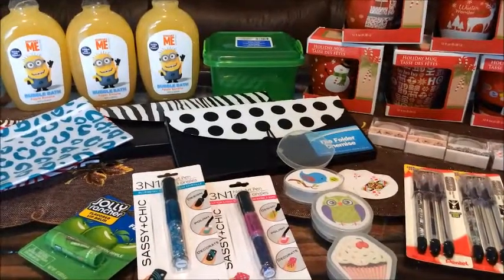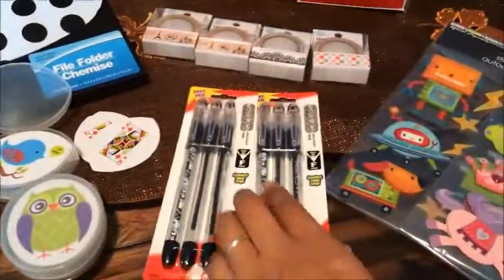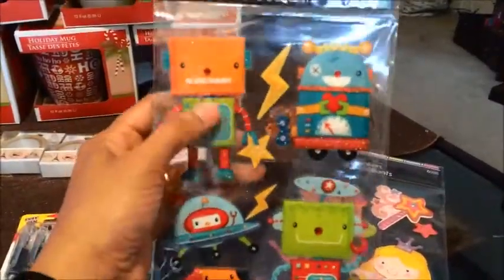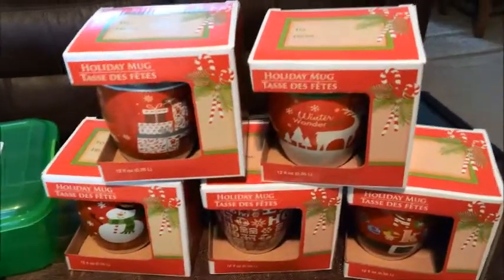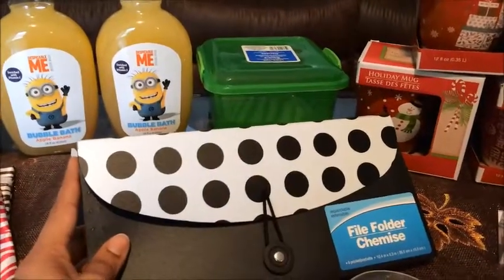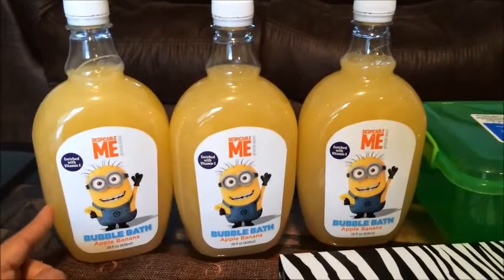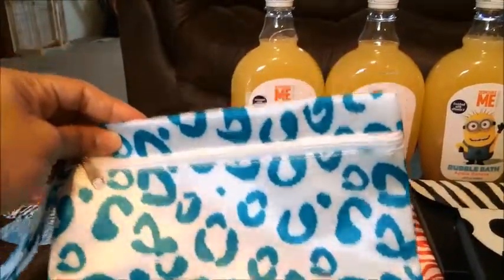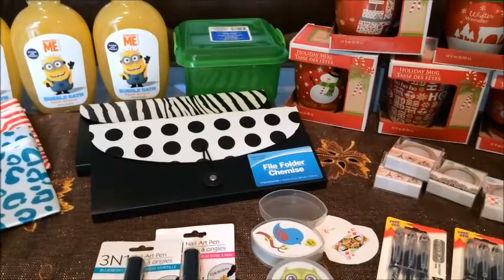DOLLAR TREE HAUL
Here goes another Dollar Tree Haul...YAY!!! This Dollar Tree Haul is a combination of the two Dollar Tree Walk-Thru's Matthew and I did earlier in the day...ENJOY \ (•◡•) /

…..*..lovelovelo…*
…*..lovelovelove….*
..*.lovelovelovelove…*… .*….*
.*..lovelovelovelovelo…*………*..lovel….*
...*..lovelovelovelovelove…*….*…lovelovelo.*
*.. lovelovelovelovelove…*….*…lovelovelo.*
.*..lovelovelovelovelove…*..*…lovelovelo…*
..*…lovelovelovelovelove..*…lovelovelo…*
…*….lovelovelolovelovelovelovelovelo…*
…..*….lovelovelovelovelovelovelov…*
……..*….lovelovelovelovelovelo…*
………..*….lovelovelovelove…*
…*…lovelovelo….*
…*..lovelo…*